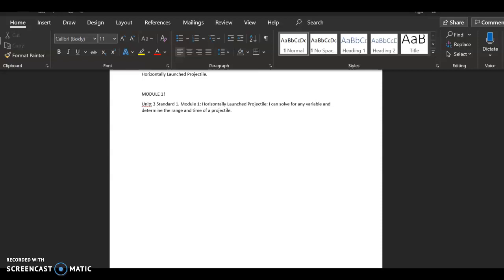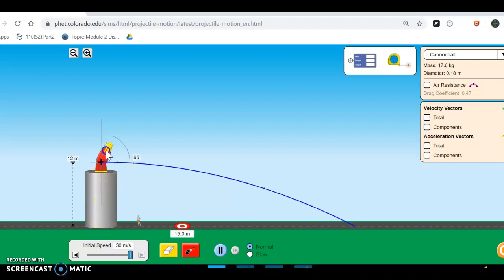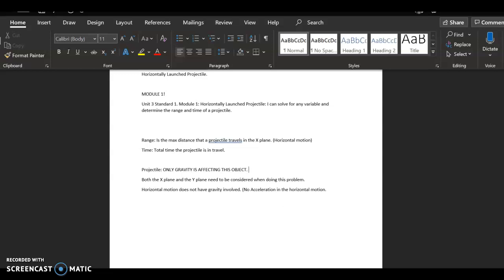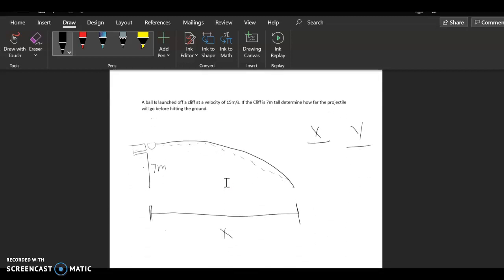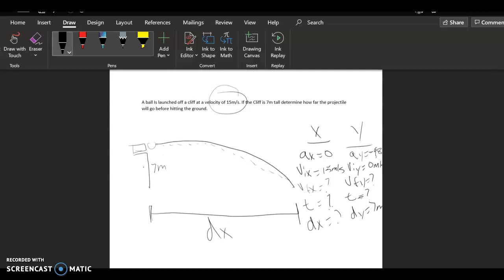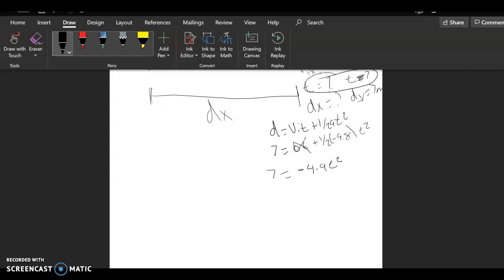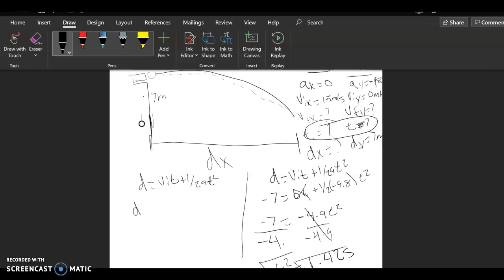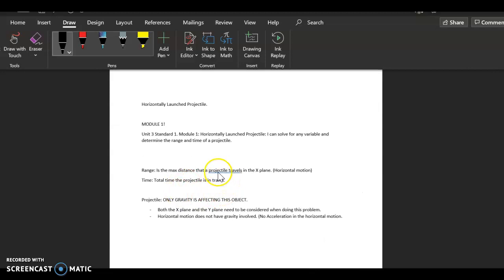Unit 3 Standard 1 Module 1